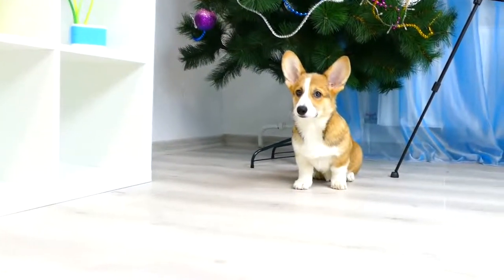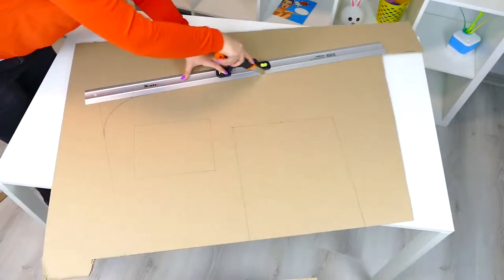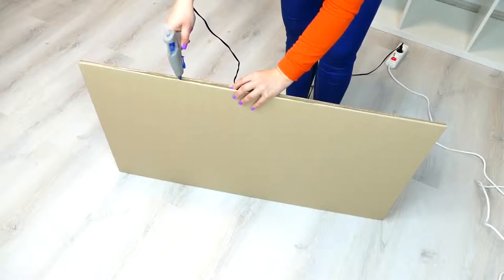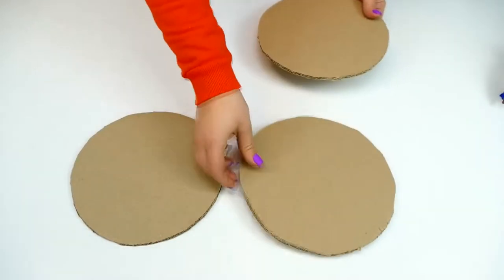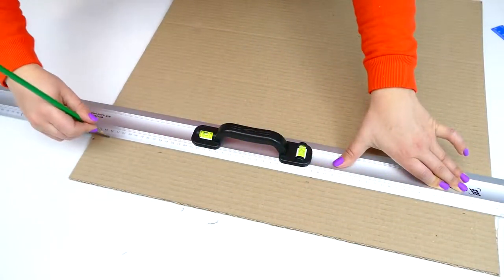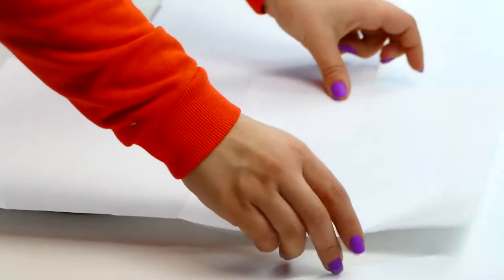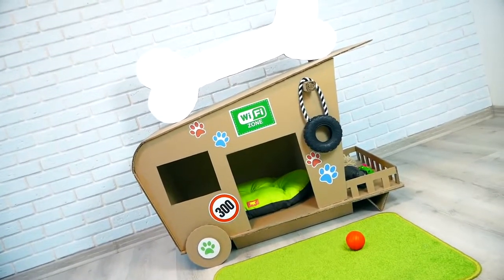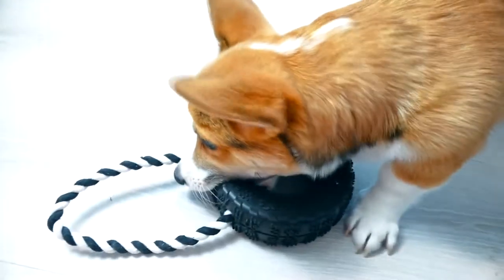CARDBOARD HOUSE ON WHEELS FOR DOGS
Hi guys, this is Anna Chi with you. As you have already understood from the title of this video, I’m gonna make a house for my puppy Archie and for those who don’t know my baby is only three and a half months old and by breed he’s a Pembroke Welsh Corgi.